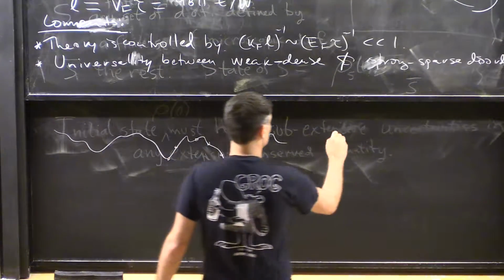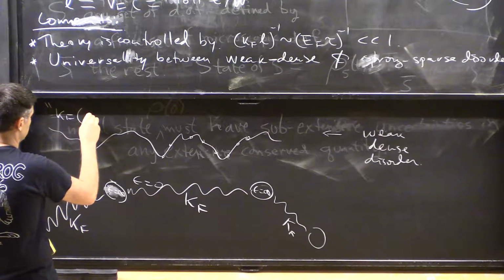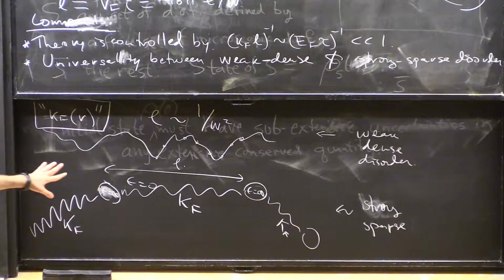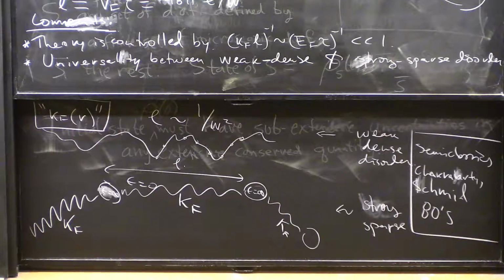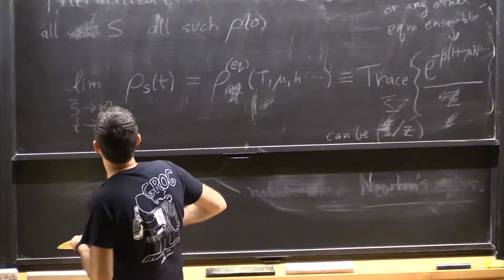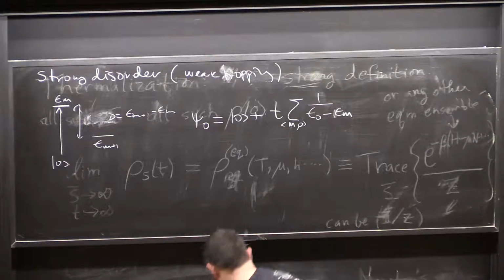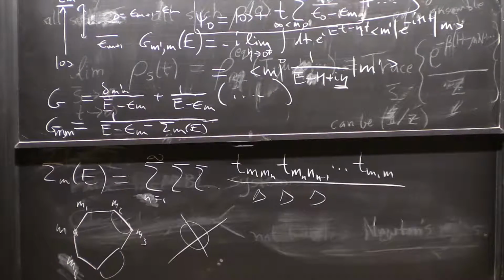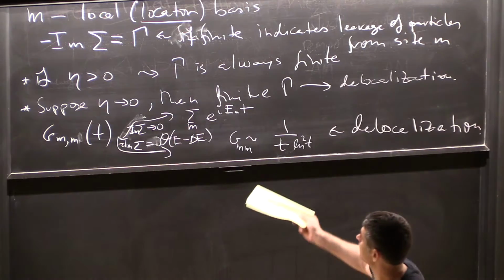Prof. Vadim Oganesyan, "Introduction to single particle localization", Lecture 1(03) of 3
"Introduction to single particle localization", Lecture 1(03) of 3
Prof. Vadim Oganesyan, The City University of New York